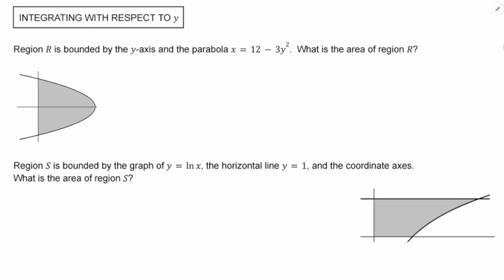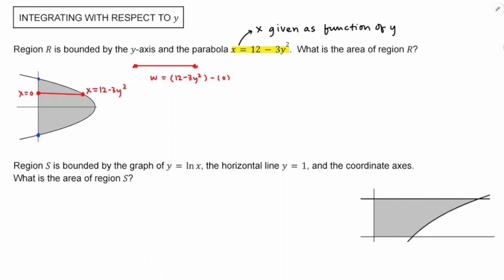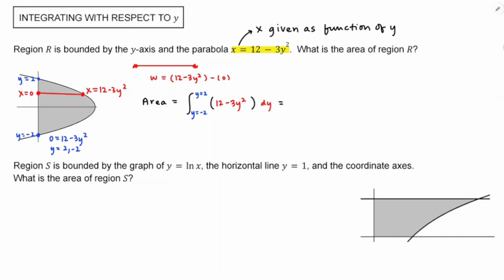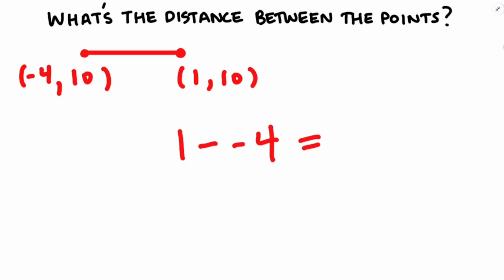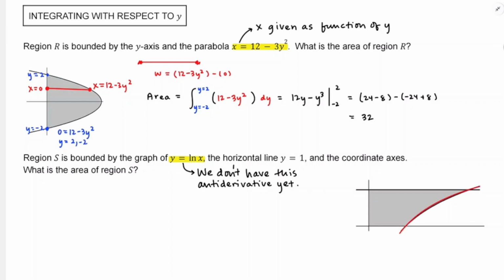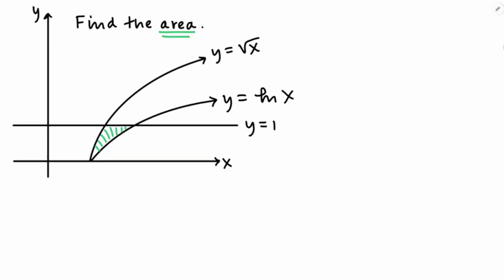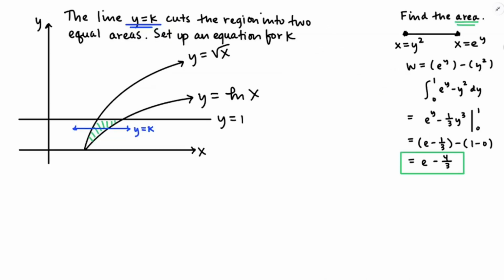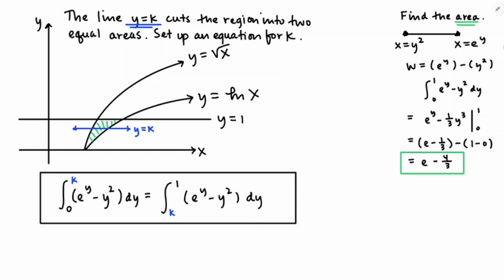AP Calculus Topic 8.5: Finding the Area Between Curves Expressed as Functions of y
Finding areas using horizontal rectangles
00:00 Introduction
00:20 x is Given as a Function of y
03:14 Right Minus Left
04:26 No Antiderivative
06:44 Example